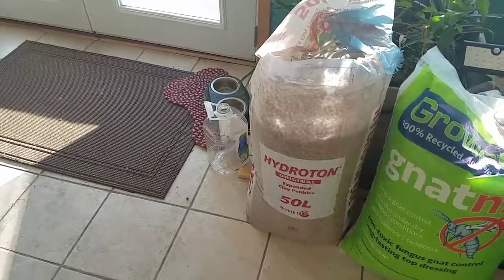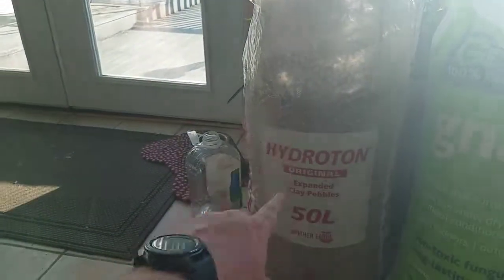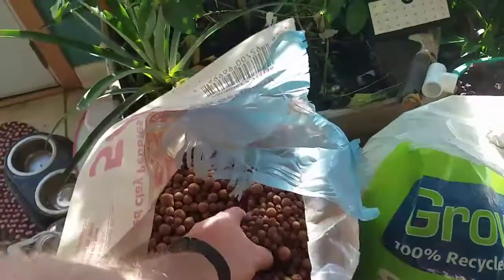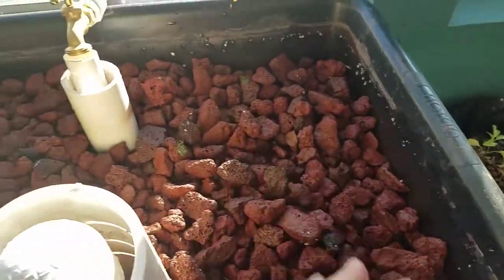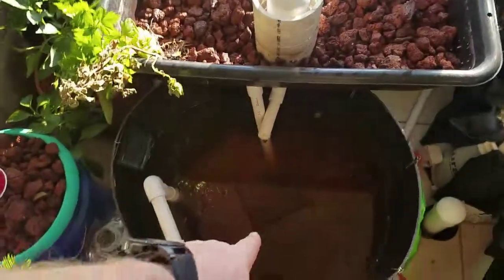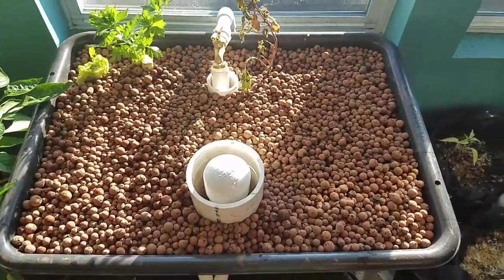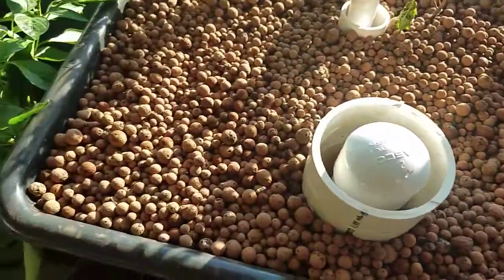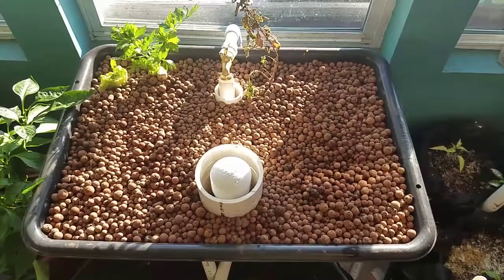Mini aquaponics upgrading to expanded Clay Pebbles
Shop Amazon

19rhSNKNpUkfvvrmLoK19oX4PRtPyi3mB9

0x6c867c147679c7223a7a28a8dda65338a52e8289

LXLiVpEbhB4WMdMx8u5hMstvdyL78PCdfH